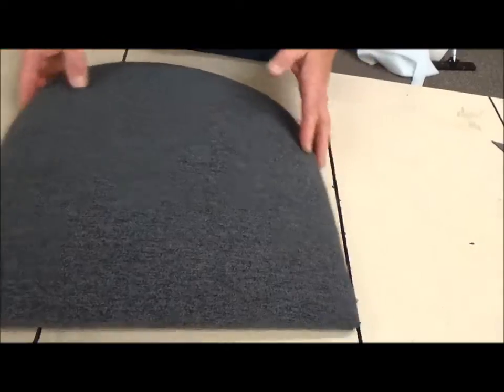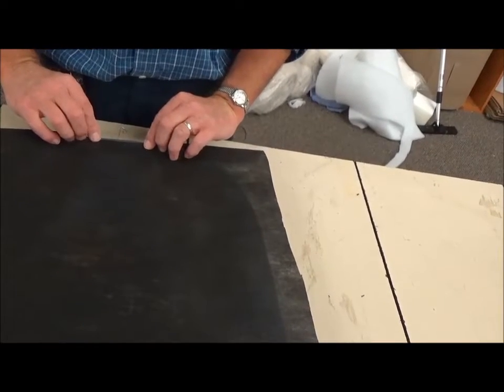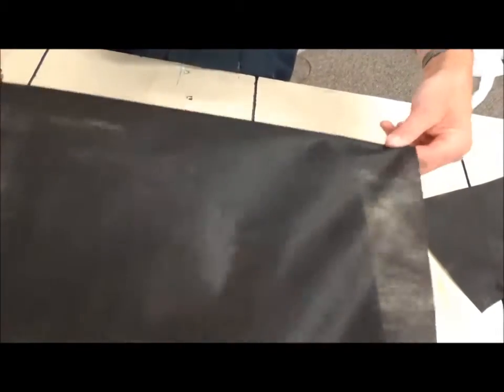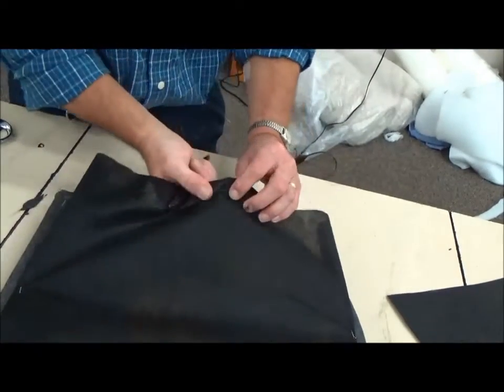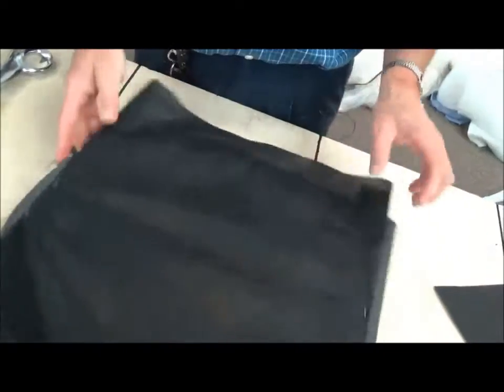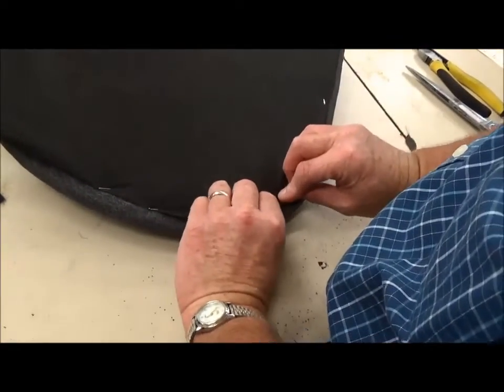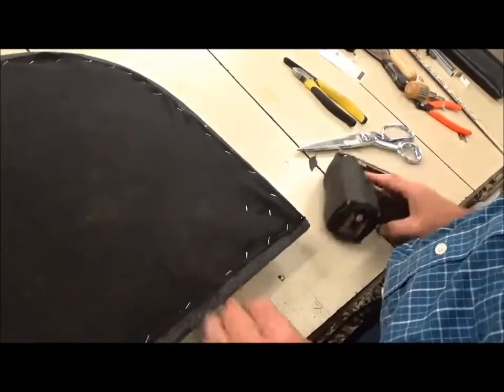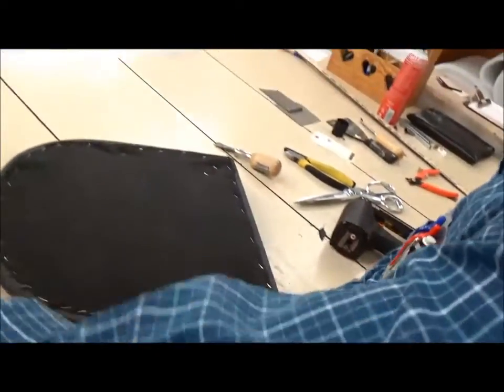How To use Black Cambric: Add the Finishing Touch to Your Project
Have you wondered the right way to get that black cloth on the bottom on your reupholstered piece? Here Bernie shows you how!